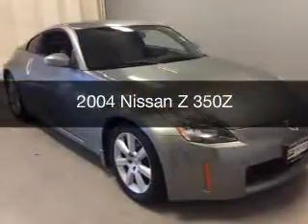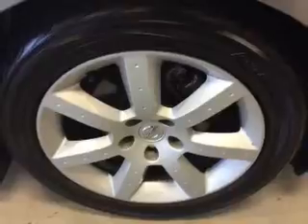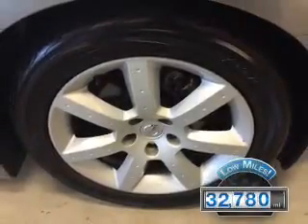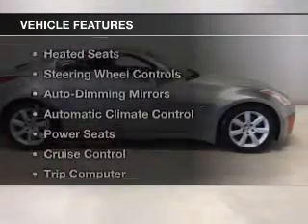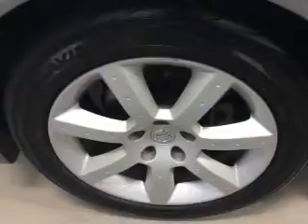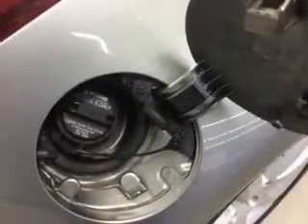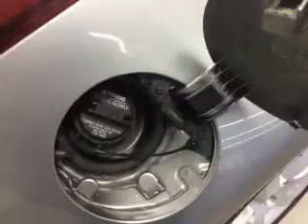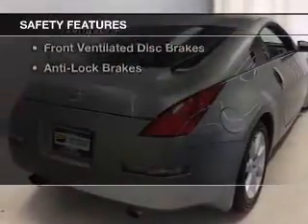2004 Nissan Z - Cicero NY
Year: 2004
Make: Nissan
Model: Z
Trim: 350Z
Engine: 3.5 L, 6 cylinder
Transmission:
Color: Silver
Mileage: 32780
Address:
5885 E Circle Dr